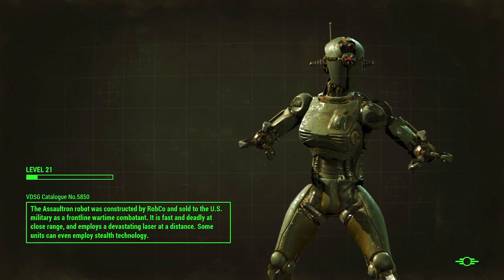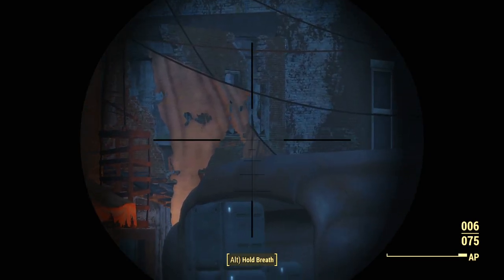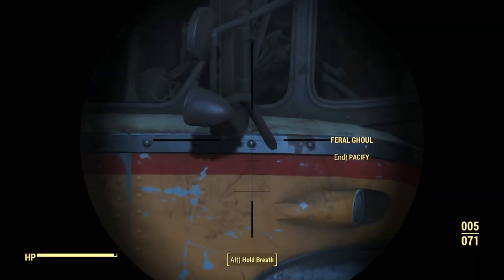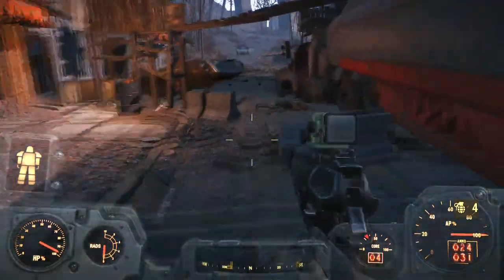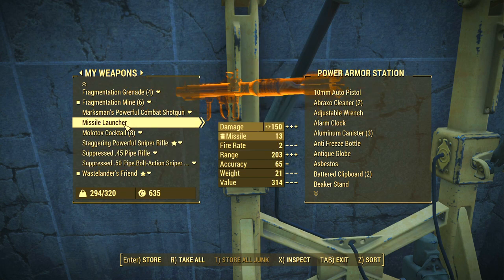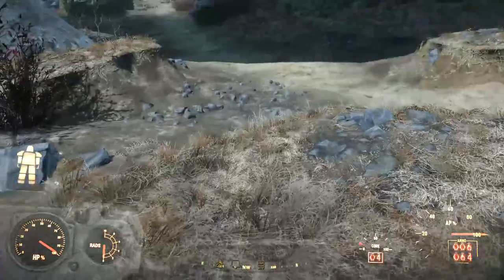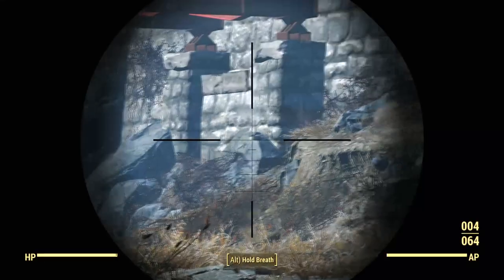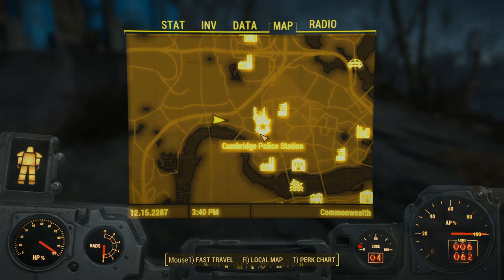Fallout 4 Secure the Route : BoS Call to Arms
Welcome to my Fallout 4 Experience

Live Action Narrated.

Incidental music : Higher Octane - Artist Vans in Japan.
                                 On The Run -  Artist  Doug Maxwell, Jimmy Fontanez.
                                 Arms Dealer - Artist  Anno Domini Beats.

Key elements :

Hidden bunker adjacent to Gray Garden, which I still havent found.
(the key is to find, and observe, wait until the "owner" enters, then its safe to enter.)

During the early stages of  Call to Arms, Danse and the sole survivors,  journey to ArcJet and come across upon a caravan held up by Raiders, My plan is to keep The Caravan alive,  we will scope out and pre-plant two or more mines, to distract or destroy the attackers.  And to secrure the route College square must be pre cleared of  potential hostiles.

In this episode Nick Valentine is my companion.

Capturing Key settlements,   Avoiding death.  Clearing the path for future missions.  Ultimate Quest chain.

So far I have captured 7 Settlements.
Sanctuary Hills, Red Rocket, Sunshine co-op, Starlight Drive In, Covenant Taffington, Hangmans alley, and secured 2 farms for the minutemen, that'l teach me to stay out of Prestons way.

installed DLC's
Contraptions Workshop   and  now  Vault Tec.

(I prefer the hum of a nuclear power plant, to the noise of a petrol generator)

No Mods.

Practically everything is set to Ultra or High.

Any questions,  suggestions, or missions, please leave it in the comments below. Thank you.